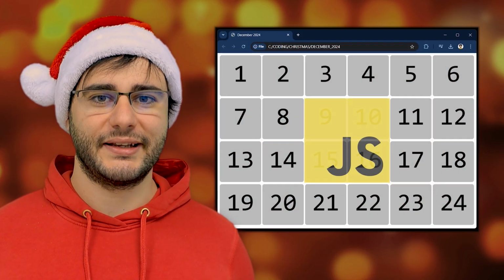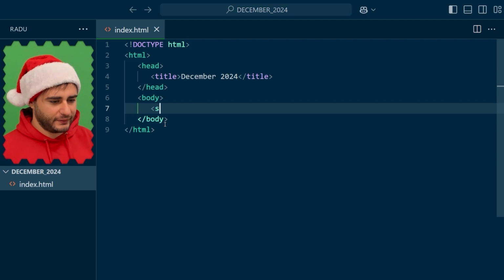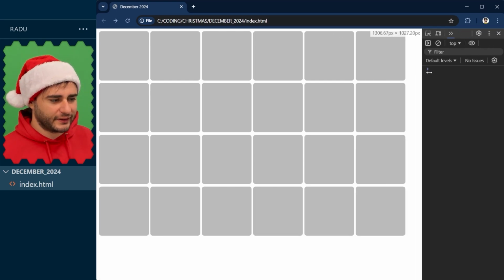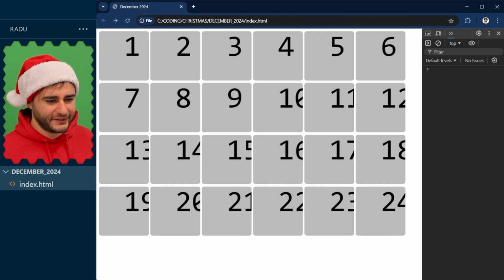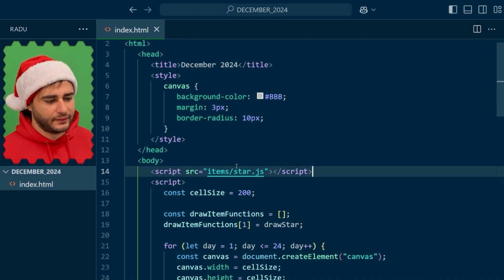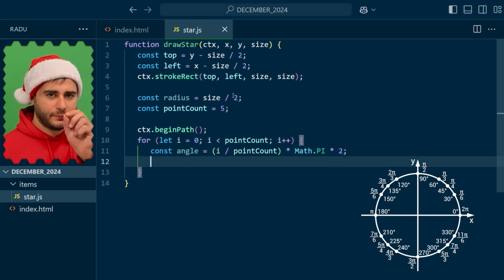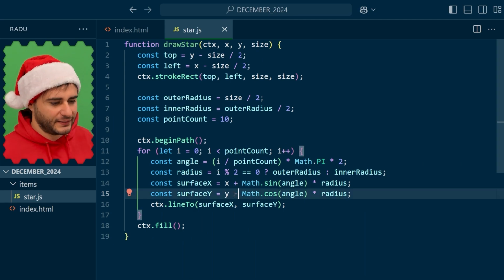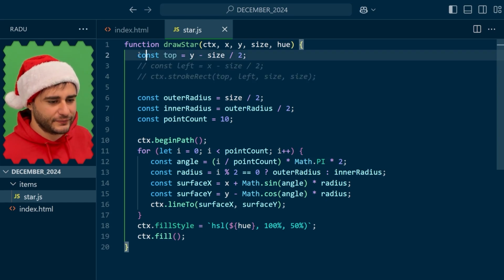JavaScript ⭐ Christmas Calendar 📅 Day 1 🎄